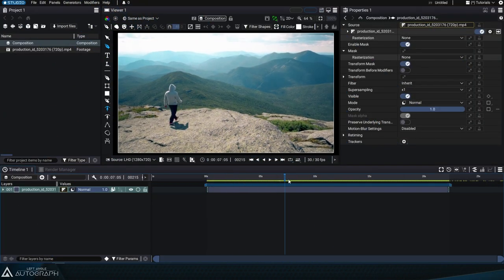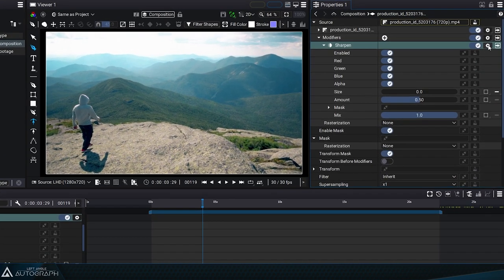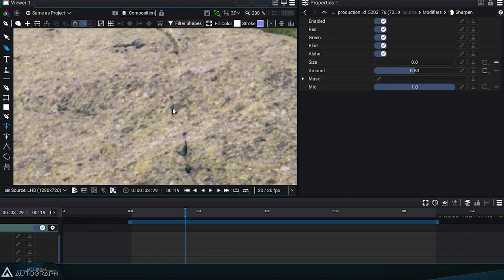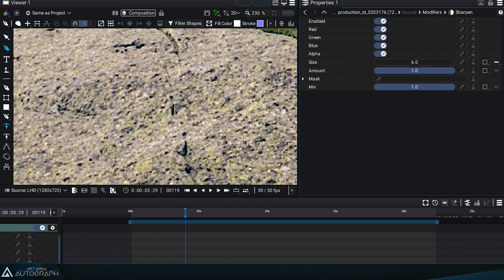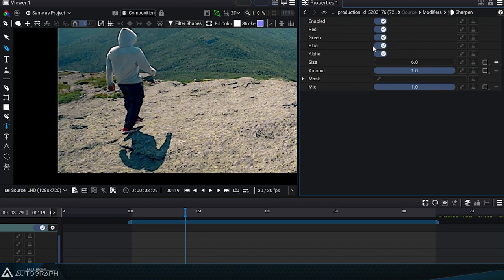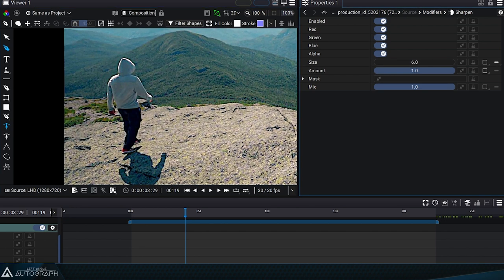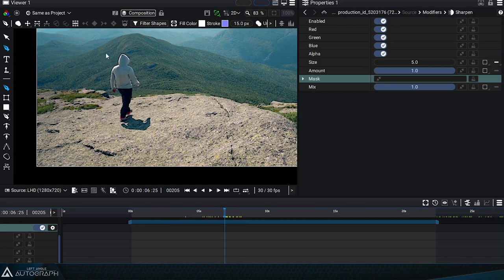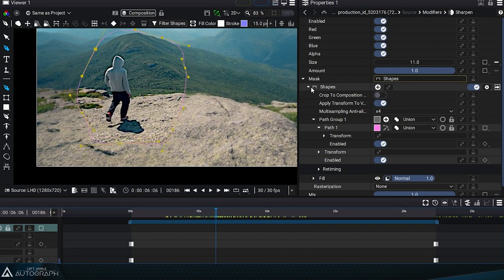Sharpen | Image Modifiers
In this video, you will learn how to use the Sharpen image Modifier.